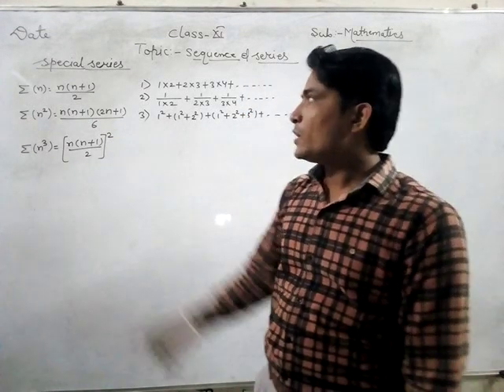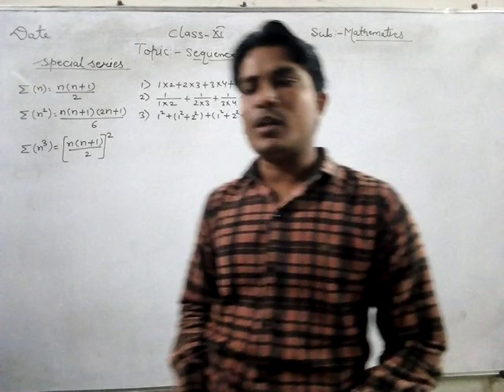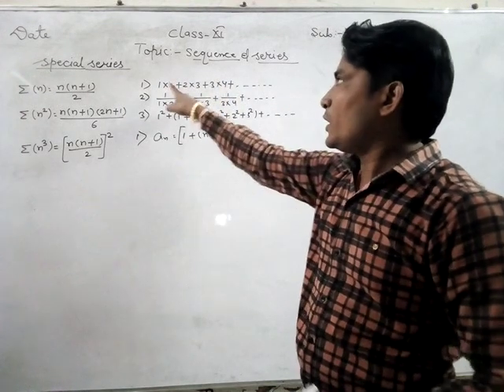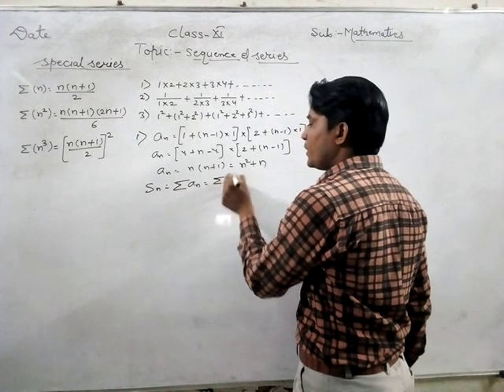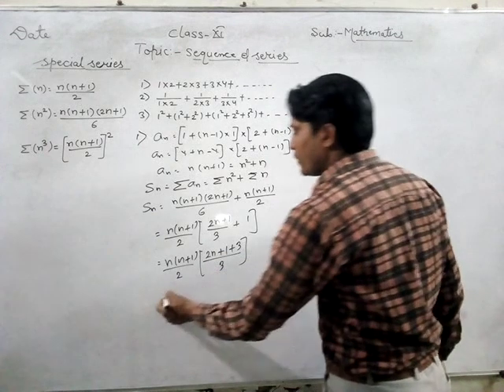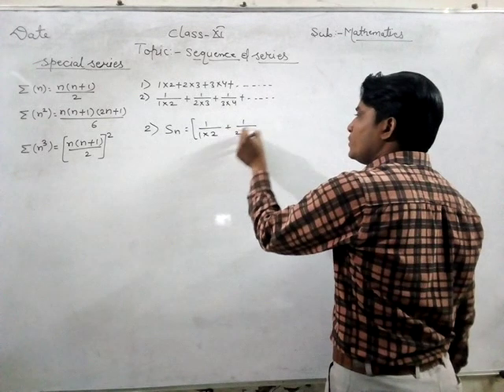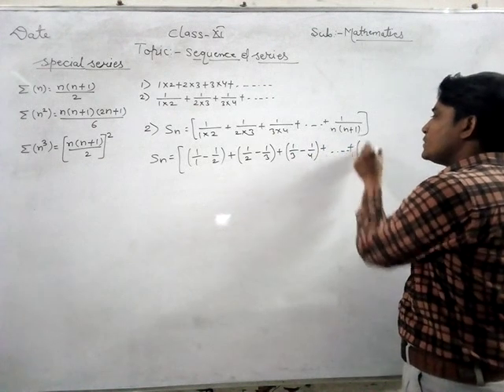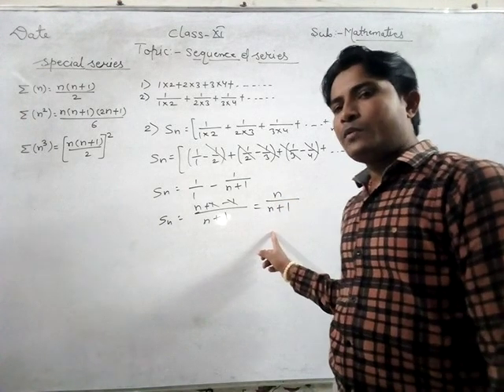SEQUENCE AND SERIES CLASS 11 MATHS BY KAILASH SONAL